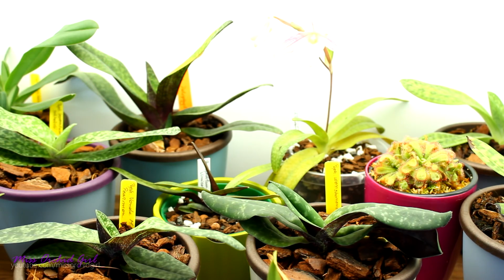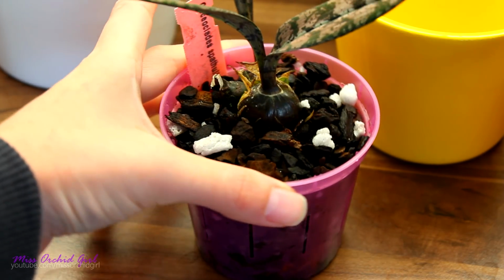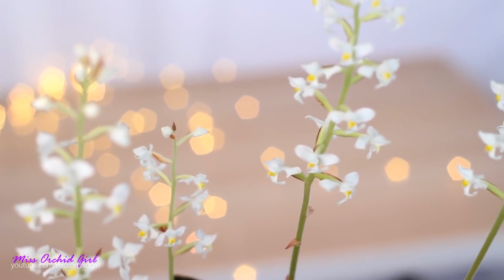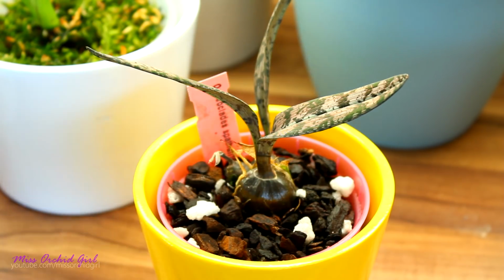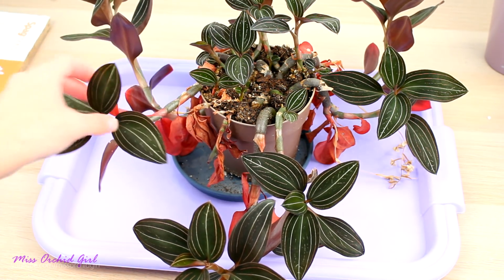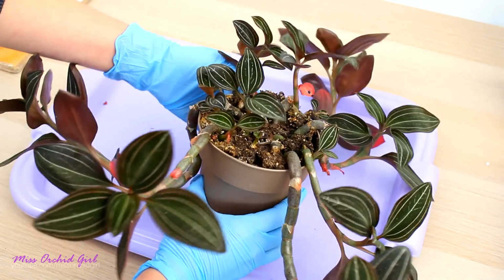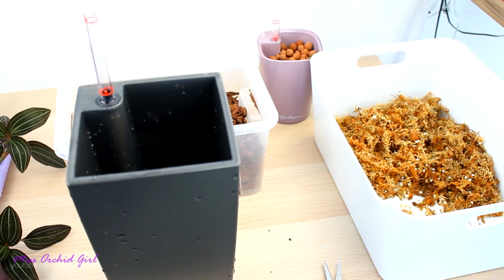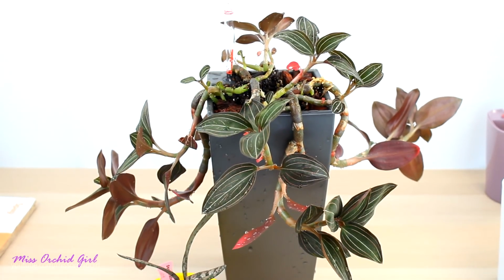Terrestrial Orchids with pretty leaves! - New Ludisia display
Today we take a look at 2 of my terrestrial orchids that have beautiful foliage!

The latest acquisition is a wonderful Oeceoclades spathulifera, that has mottled leaves in green, silver and pink! Flowers are not a main attraction, but they mean the orchid is probably doing well.

I used a small bark mix for this orchid from rePotme, learn more about it

Ludisia discolor, also called the Jewel Orchid, can be found in flower shops from time to time. Like the previous orchid, it has beautiful foliage, but not so spectacular flowers.

I chose a tall Lechuza pot that will display the pendant stems much better than its older pot. I went for sphagnum moss and bark.

✿ Want to send me something? Here's my address!
Orchid Nature
✿ What I use in my Grow Room:

Media:
LECA - Pokon or IKEA
Bark mix NoName + Coconut coir IKEA

Orchid Focus Bloom (when I need something low in N)

Pots, containers, baskets:
DIY self watering pots and masks from local flower shops
Lechuza self watering pots

Lighting:
LED shop pannels from Leroy Merlin, 4000k
Tertial lamps from IKEA

Lerberg and Mulig from IKEA